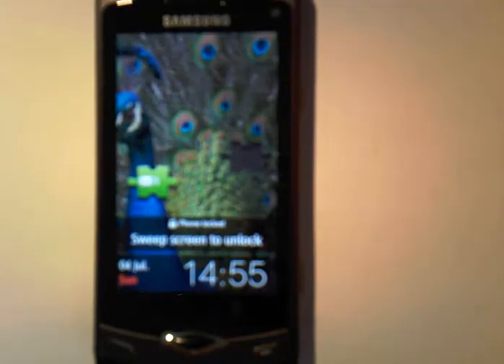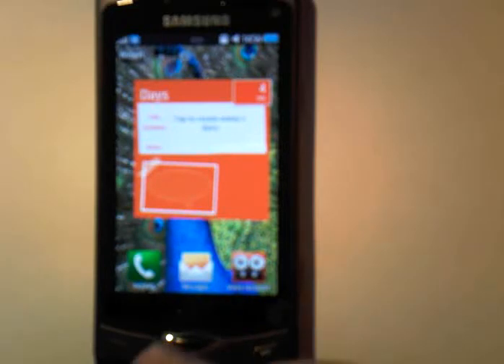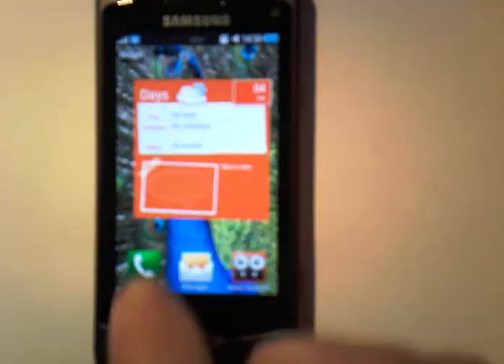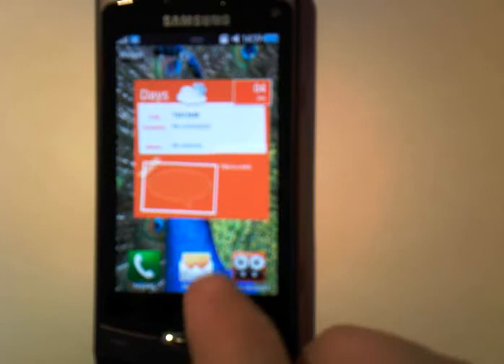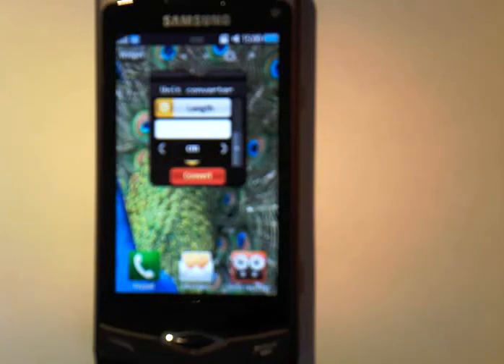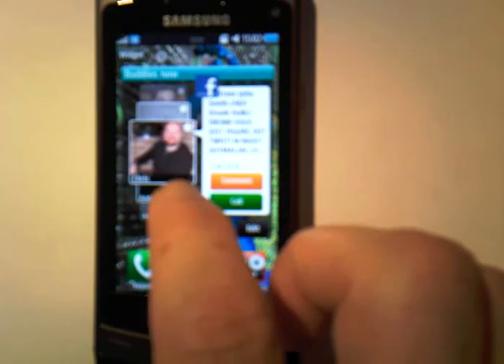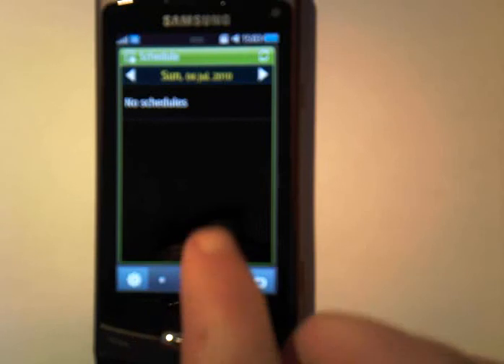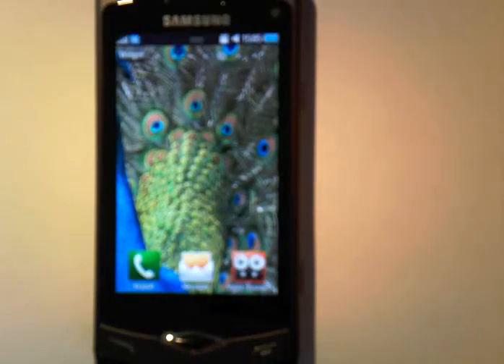Samsung Wave Mega Review pt. 3 - Widgets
In depth review of the new Samsung Wave. Part 3 - WIDGETS in Bada OS. To find out when next part is uploaded follow me @harveymundane